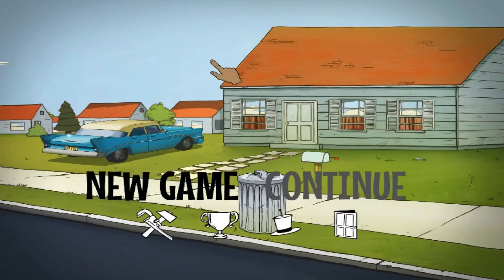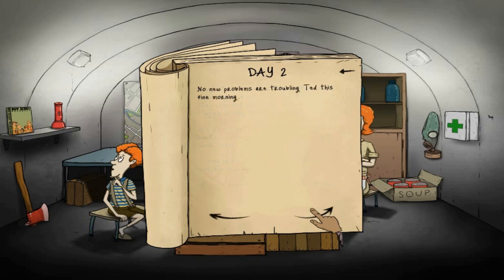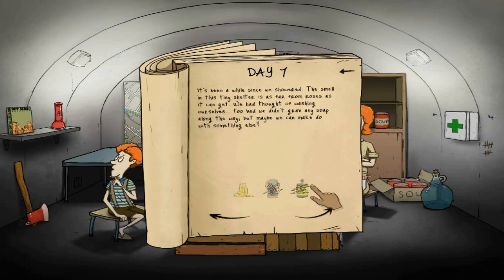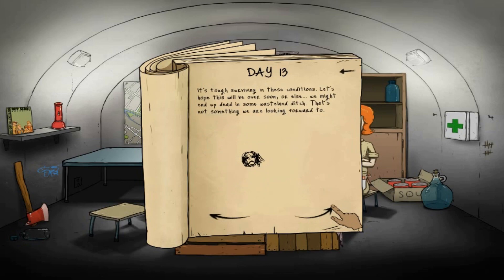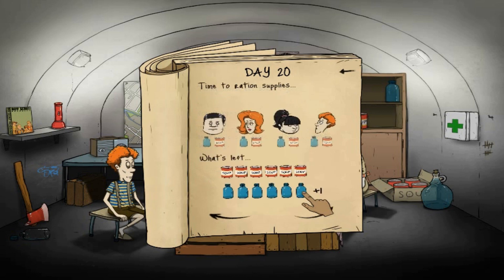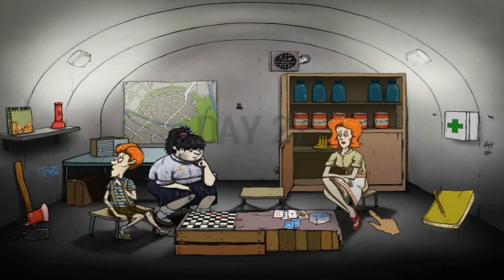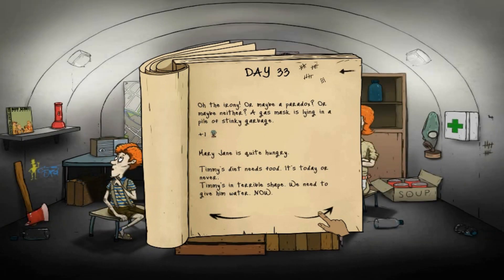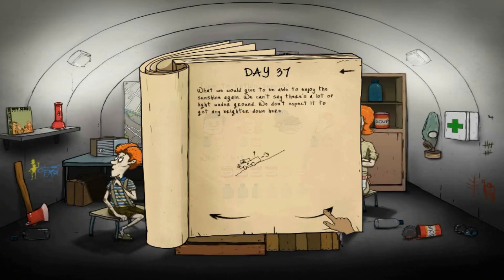Let's Play 60 Seconds! part 3/11: Focusing and Forgetting Water